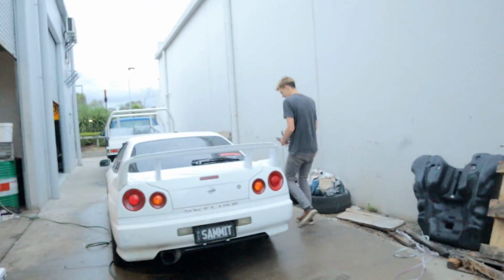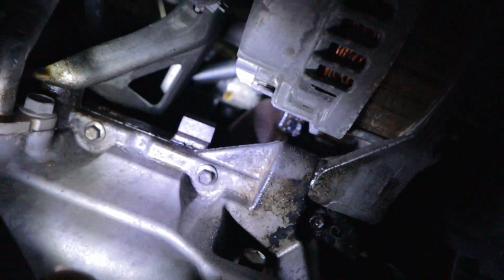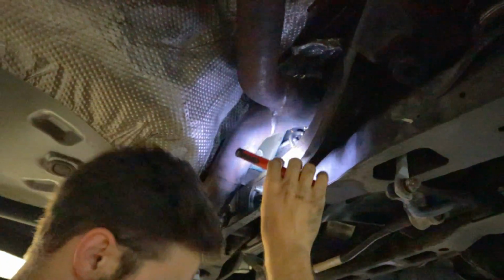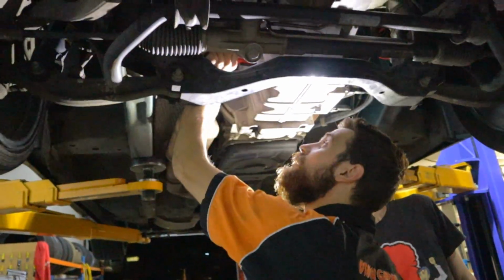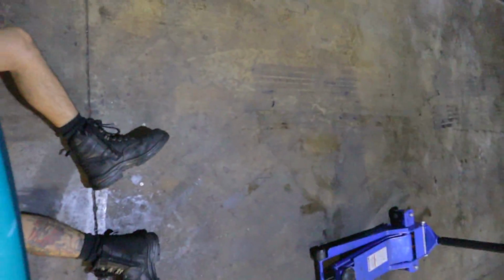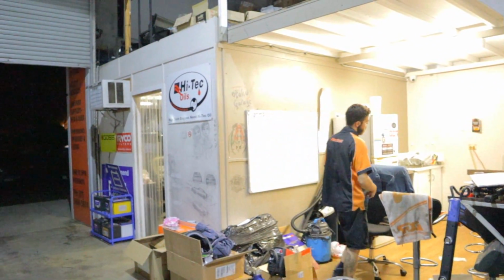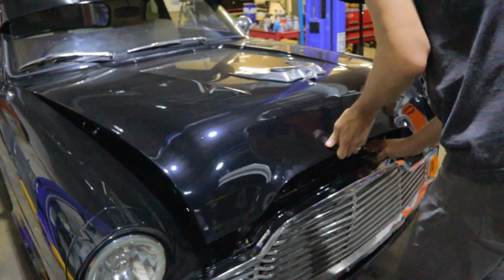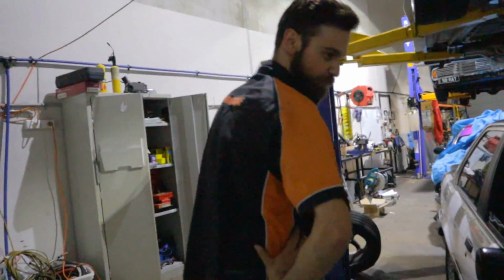Finding MORE Issues with my Turbo Falcon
So after months of continuous issues with knocks in the rear of the falcon we have pretty much nailed it down to Coil overs and then also camber arms. See how this goes I guess...

FOLLOW SARAH ON INSTAGRAM!